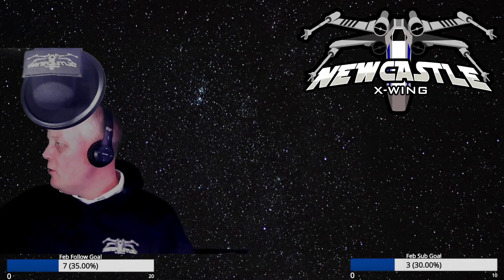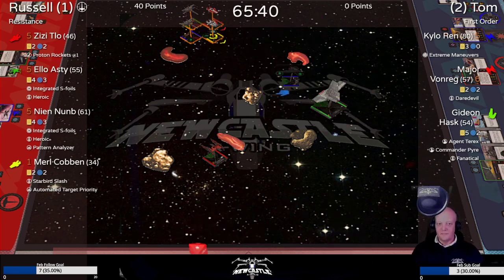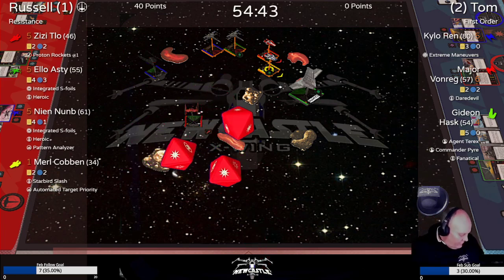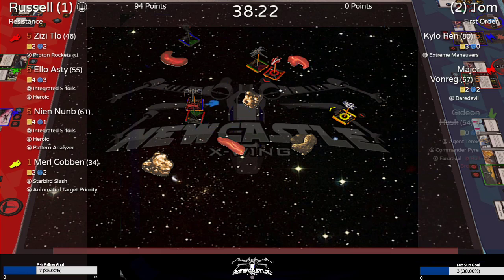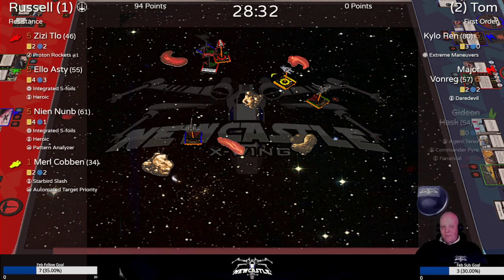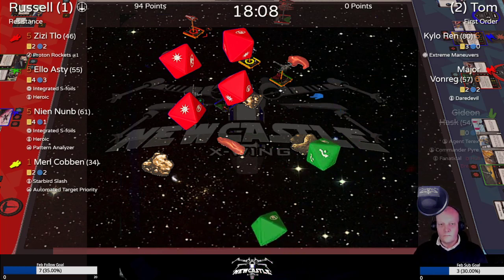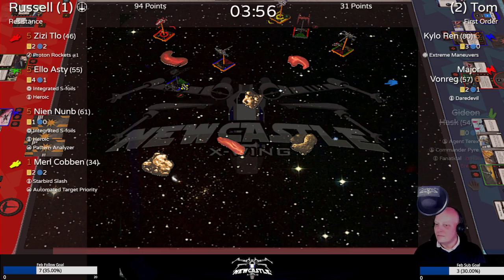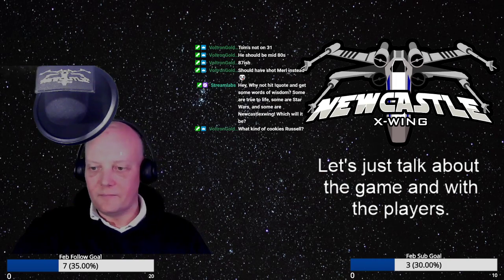4th March 21 Russell v Tom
Tonights Friendly game was between Russell and Tom.